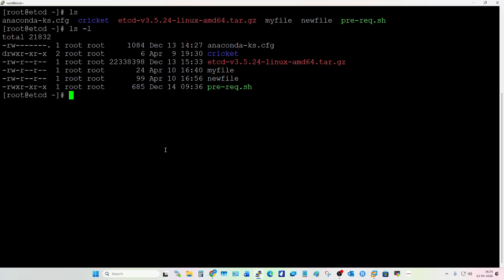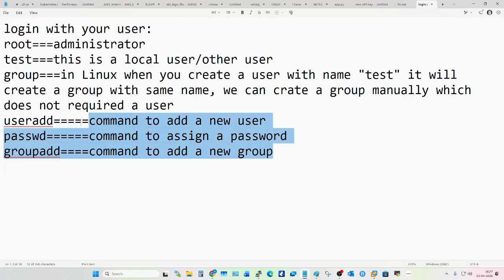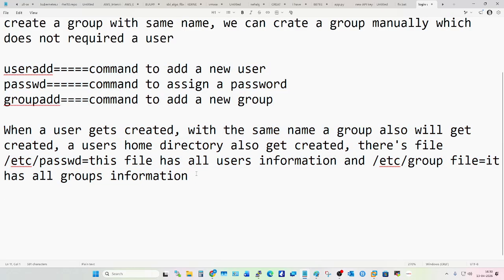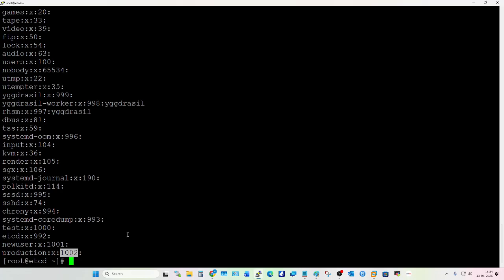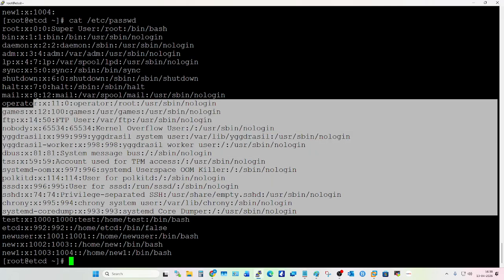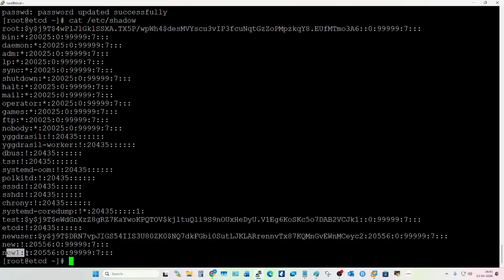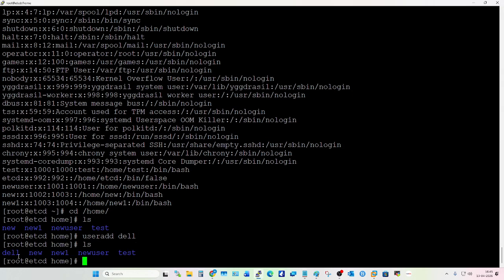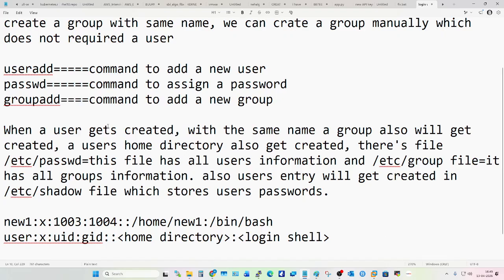Session 5- Users and Groups -Part 1 - English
In this video, we explore basic Linux administration commands every beginner should know! Whether you’re setting up a VMware Workstation lab, practicing on  Red Hat Enterprise Linux, this tutorial will help you get started with essential command-line operations. Ideal for IT trainees, system administrators, and DevOps beginners looking to build strong Linux fundamentals through a hands-on virtual lab.